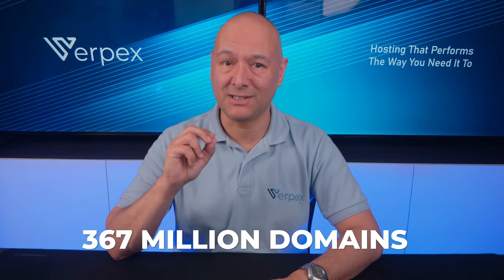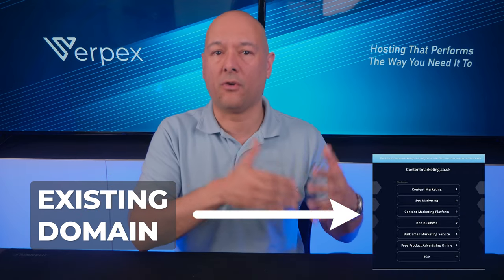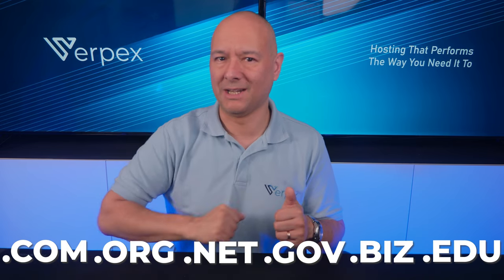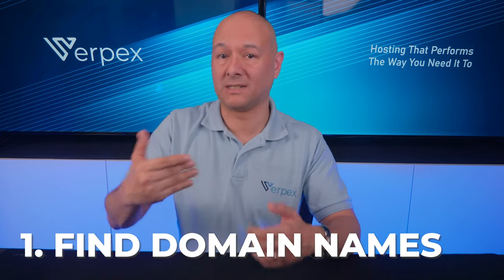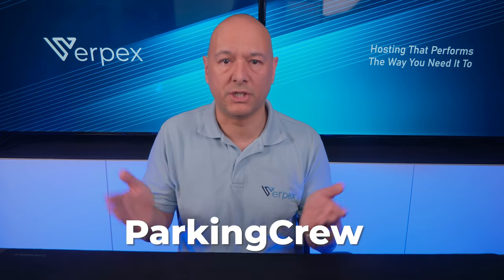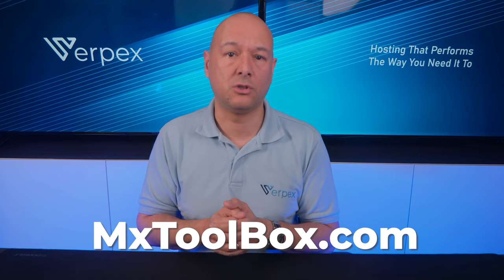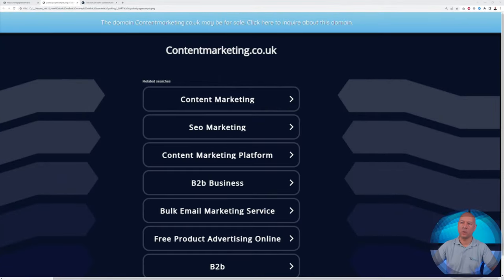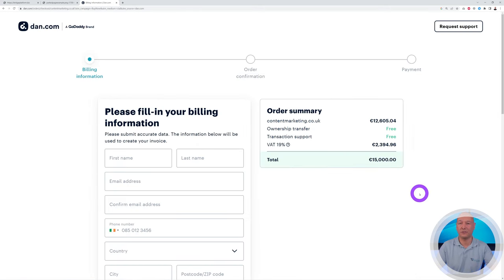How to make money with domain parking?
Learn the insider secrets on how to make money with domain parking in this informative video. You'll discover the basics of domain parking, how to find profitable domains, and the different monetization options available.

Whether you're new to the game or looking to expand your online income, this video has something for everyone. Don't miss out on the opportunity to make passive income from your unused domain names, watch now!

▶ Learn more tips to make money with domain parking on Verpex Blog

⏰TIMESTAMPS⏰
00:00 Introduction
00:33 What is domain parking?
00:48 Which domains should you buy?
01:58 Steps & Strategies to make money with Domain Parking
04:26 How much money can you expect to make?

Any questions? Please ask in the comment section!